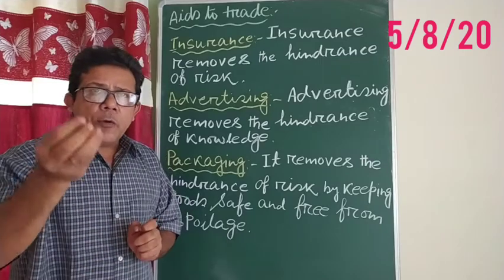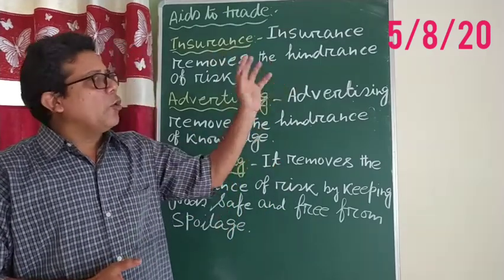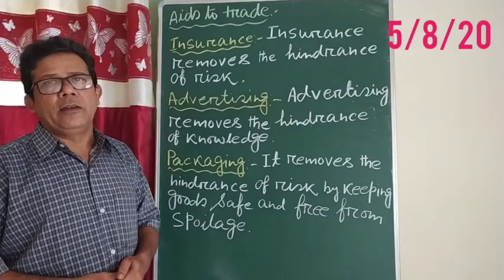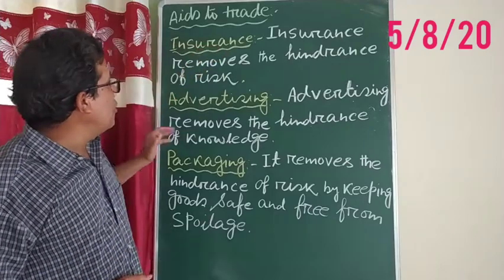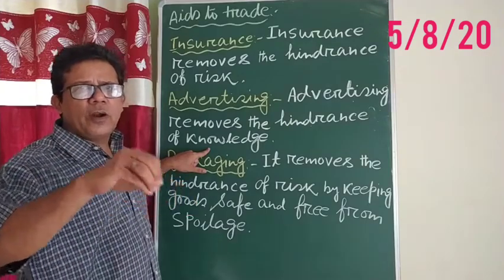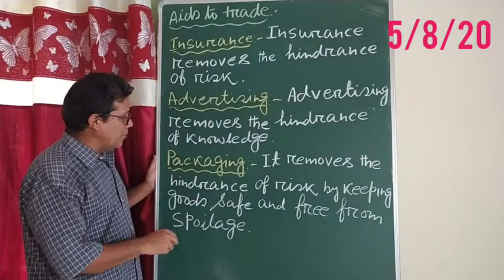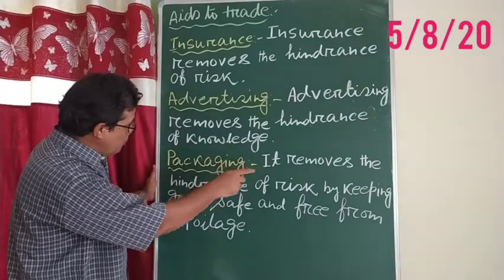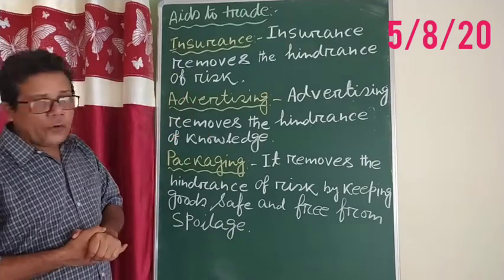Commerce Class-9, Revision, Chapter:-2, Part:-9.